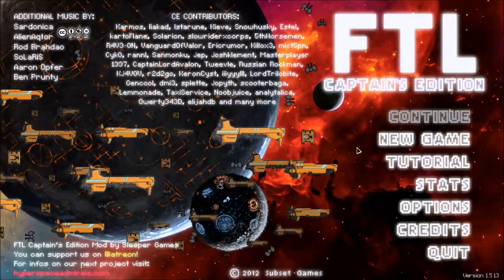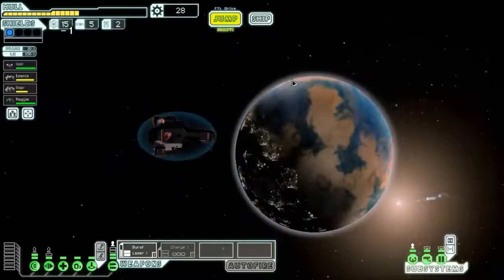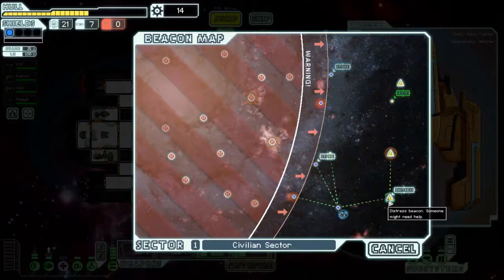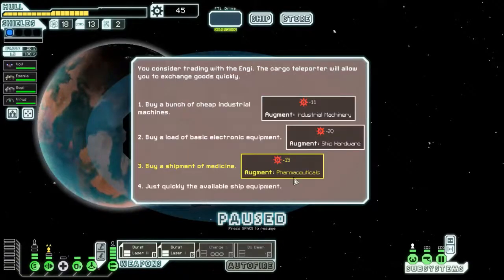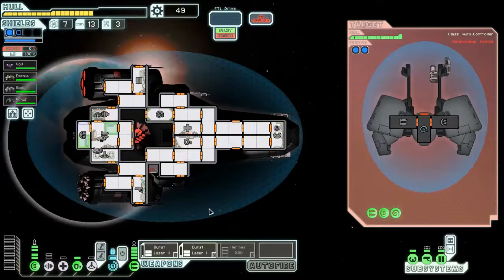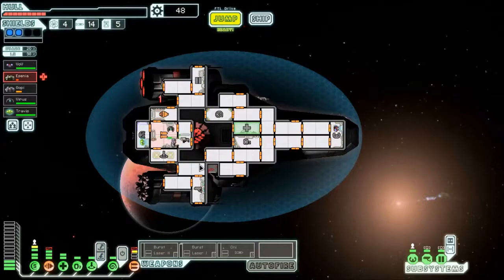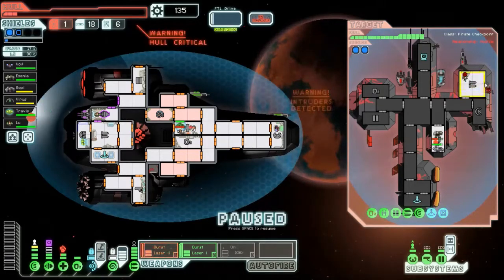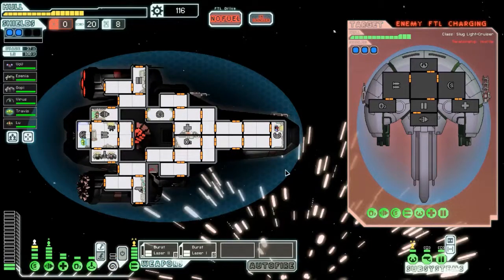FTL: Faster Than Light - The Mint Pirate Story (New Arc Ship)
Arfy introduces themselves to the FTL modding community with the awesome ship, the New Arc. It's a pirate ship that uses the Kestrel's hull but painted differently and given battle damage.
It can also take on basic enemies and murder them with boarding parties.

It's all fun and games until the ship explodes though...